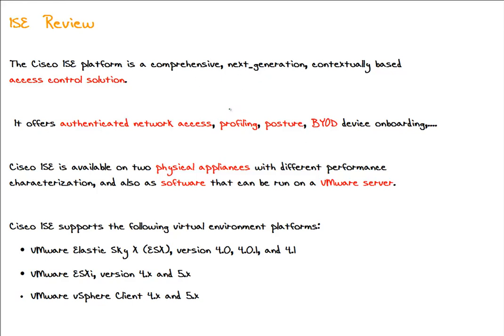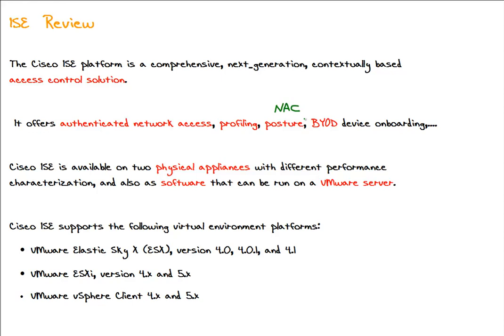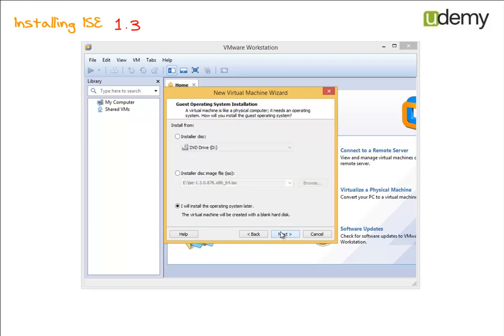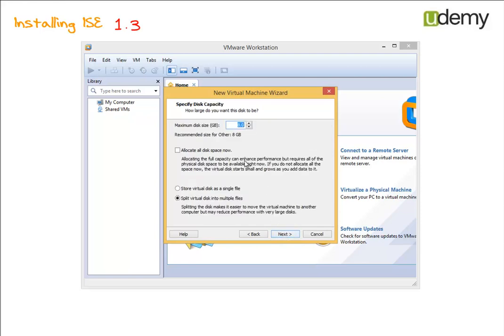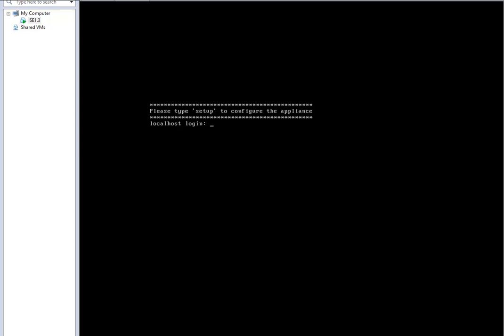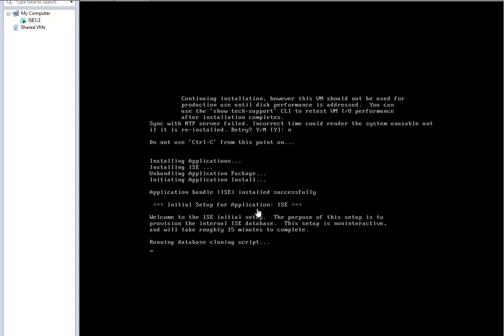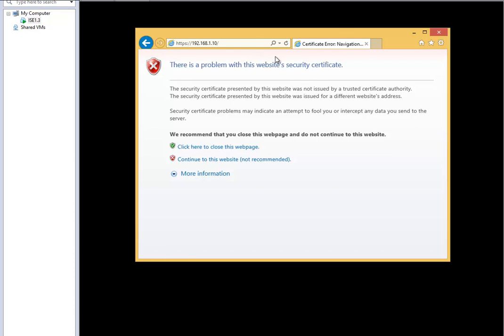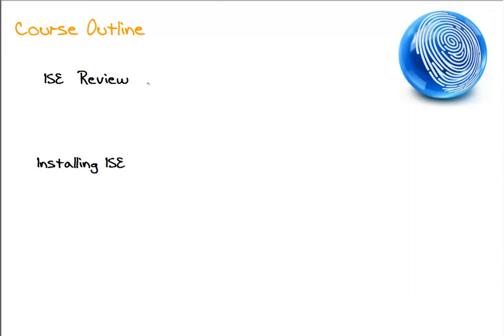Authentication with ISE and ACS ISE Installation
Video 4 Udemy Course